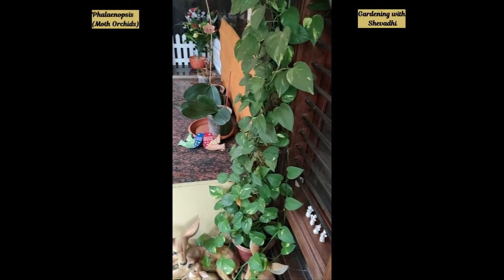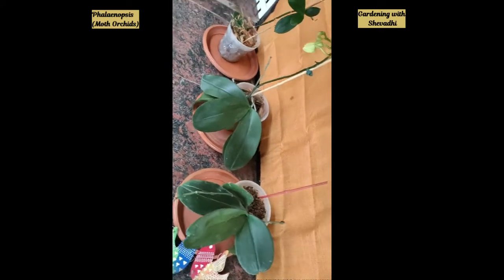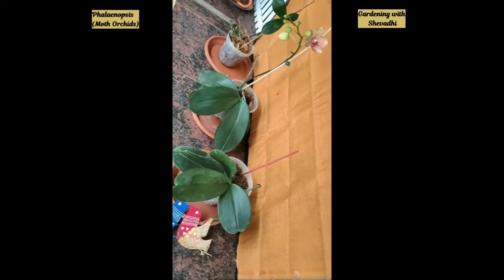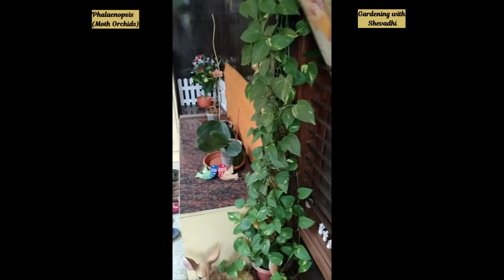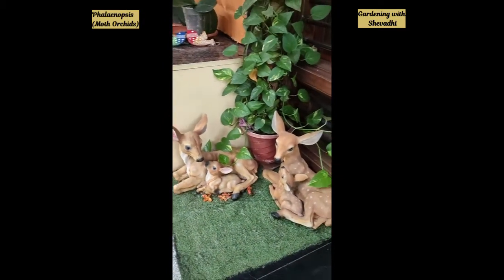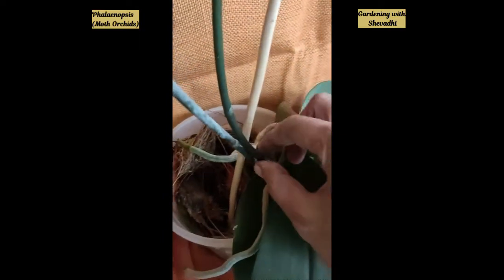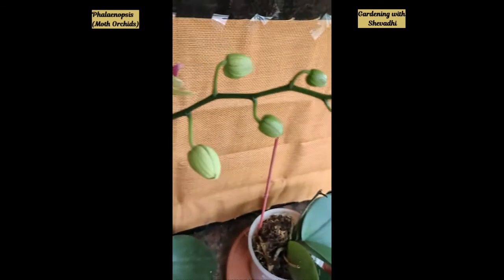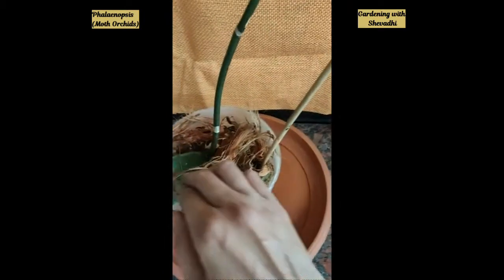Phalaenopsis (Moth Orchids) | Launch of 'Gardening With Shevadhi' Series | Shevadhi Treasure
We are launching our Gardening series with a video of Phalaenopsis  (commonly called Moth Orchids). These orchids have beautiful, eye-catching blooms and relatively 'forgiving' when compared to other varieties of orchids. These thrive well in warmer climate.